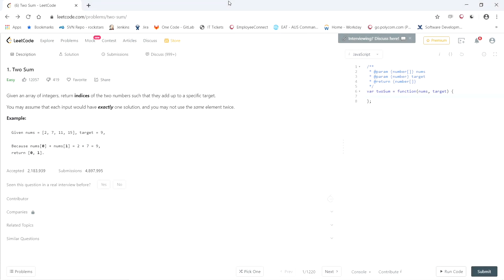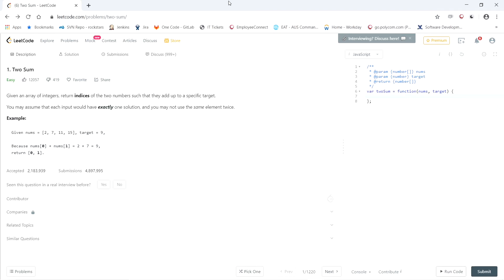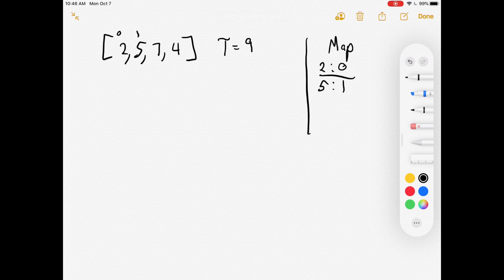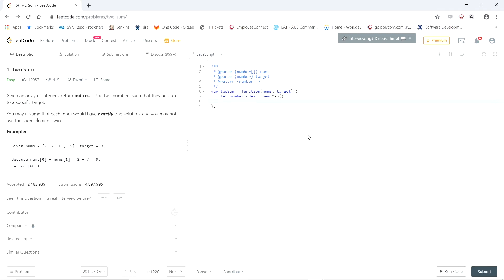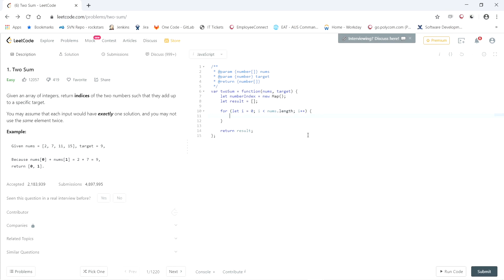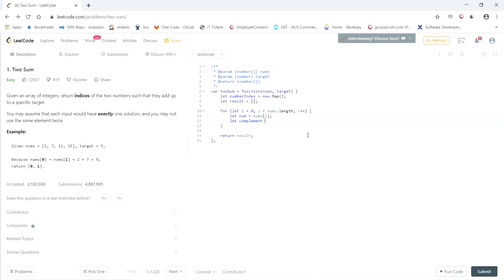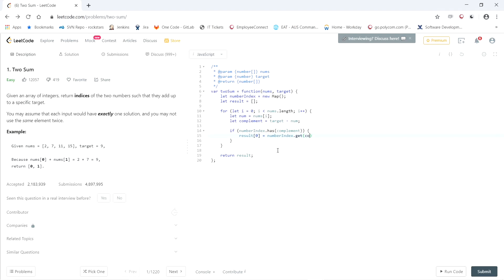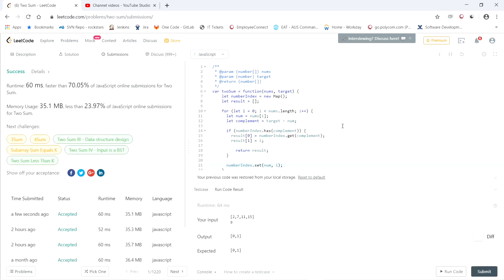Two Sum | LeetCode 1 | Facebook Coding Interview Tutorial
Two Sum solution: LeetCode 1

Two Sum | LeetCode 1 | Facebook Coding Interview

00:00 Title
00:06 Problem readout
00:40 Whiteboard solution
02:07 Coding solution
05:16 Result and outro